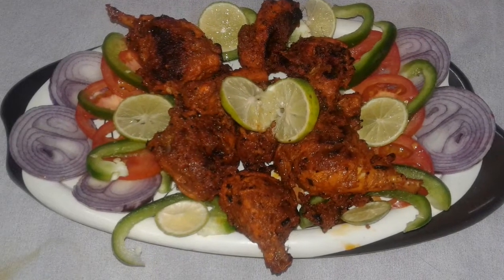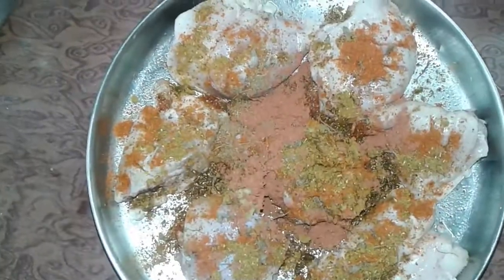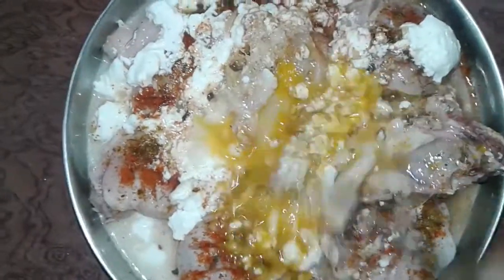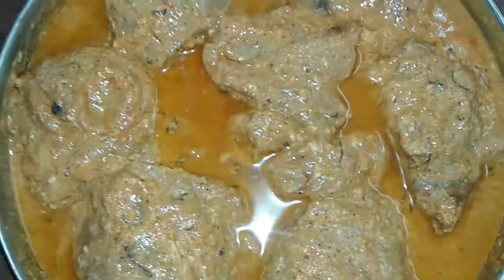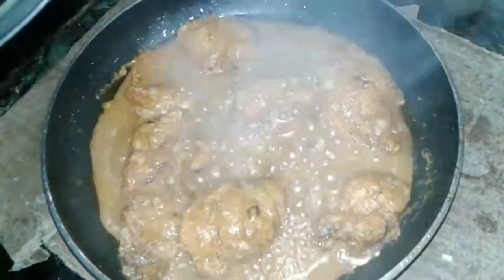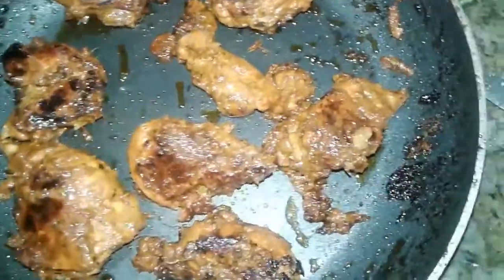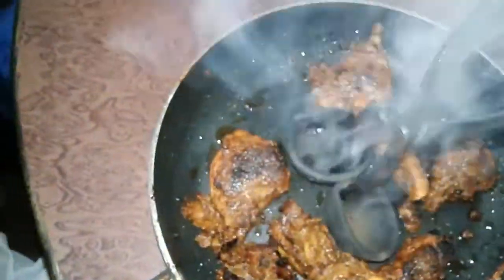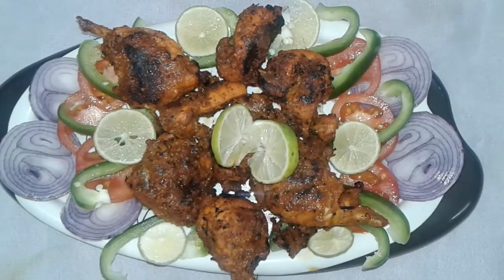Chicken tandoori,Tandoori Chicken Made Without Oven/BBQ easy recipe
marinate chicken with cumin,coriander,turmeric,red chilli powder,ginger garlic past,tandoori and garam masala powder,curd,lime juice,butter
fry and grill than ready tandoori chicken